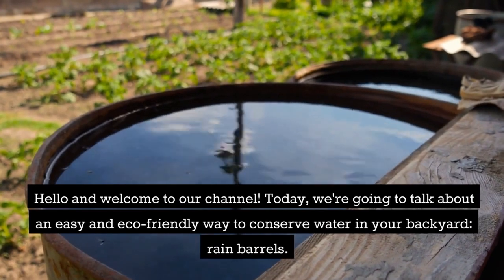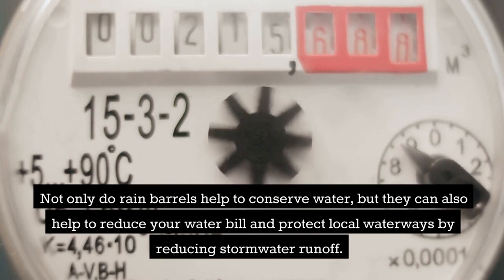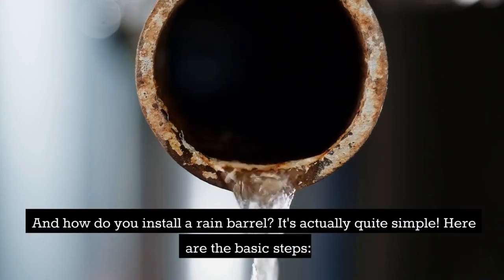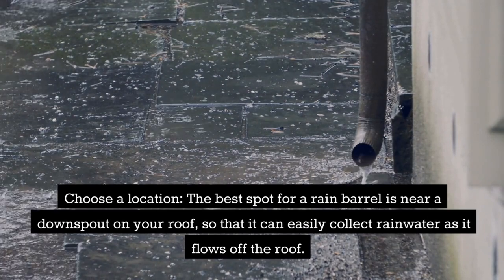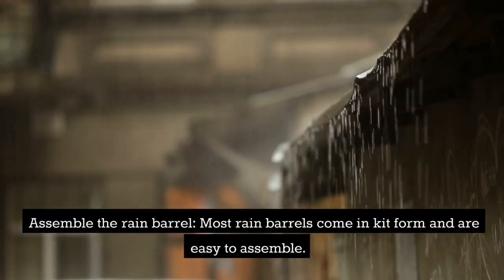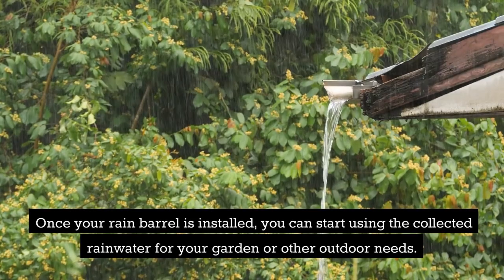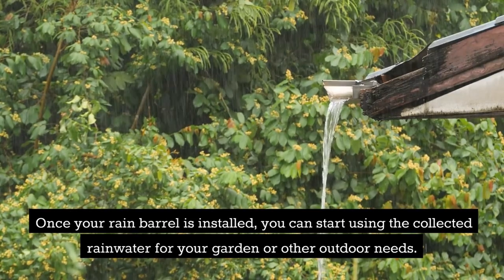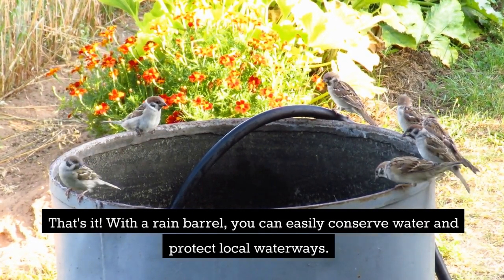Rain Barrels 101: Harnessing Nature's Bounty for a Greener Home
Description:
Ever wondered how to make the most of nature's gift of rainwater? In this video, we introduce you to rain barrels, an eco-friendly and cost-effective solution for harvesting and utilizing rainwater at home. Learn the basics of rain barrels and discover how this simple yet effective tool can help you save water, money, and the environment! 💧🏡

In this video, we'll cover:
🌧️ What rain barrels are and why they're beneficial for homeowners and the environment.
🔧 The key components of a rain barrel system, including the barrel, diverter, spigot, and overflow valve.
💰 The potential cost savings and environmental benefits of using rain barrels to collect and store rainwater.

By the end of this video, you'll have a solid understanding of rain barrels and be well-equipped to start harnessing rainwater for a greener, more sustainable home.